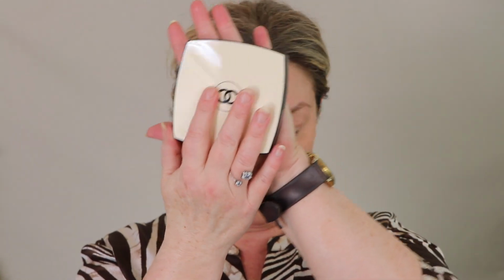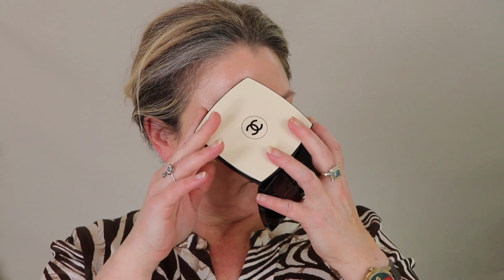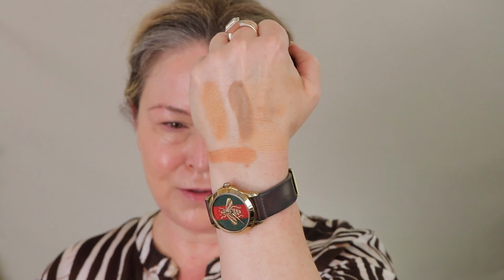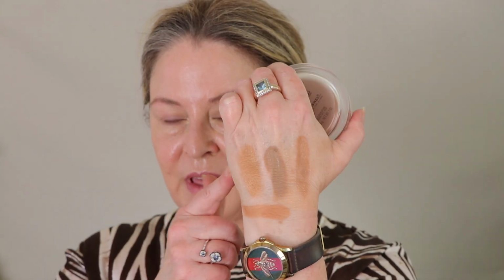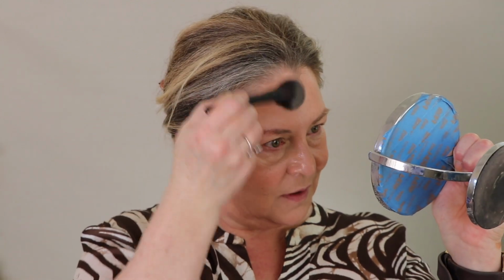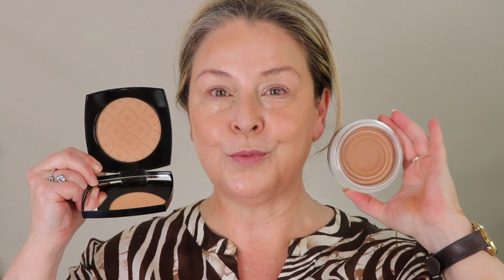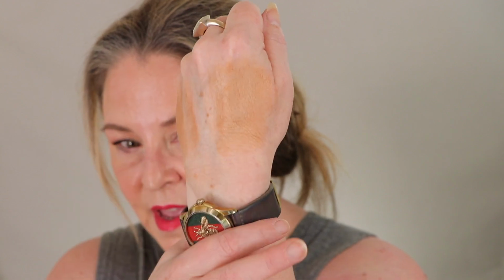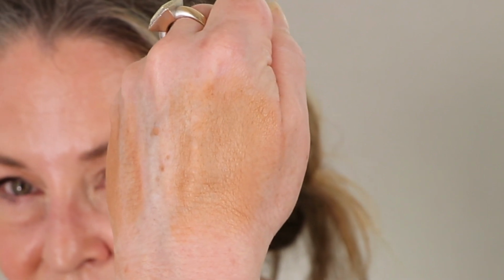Chanel Les Beiges Healthy Glow Oversize Powder & Bronzing Cream - Summer 2022 NEW!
The Chanel Les Beiges Healthy Glow Oversize Powder and Bronzing Cream.

➡️Chanel Les Beiges Healthy Glow Oversize Powder

➡️Chanel Les Beiges Healthy Glow Bronzing Cream 392

Selfridges (my shade soleil tan medium)

Blunder Cover Foundation (3)

Lipstick for "insert footage" No. 29 Nordstrom

CHARLOTTE TILBURY
COS BAR